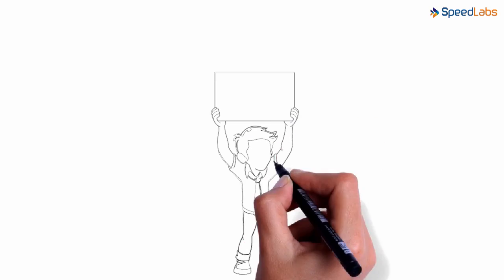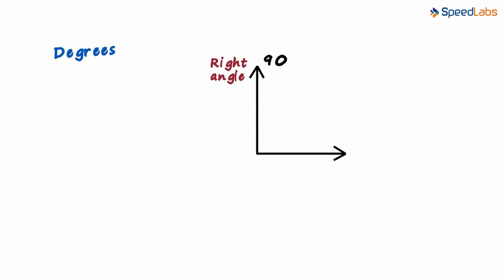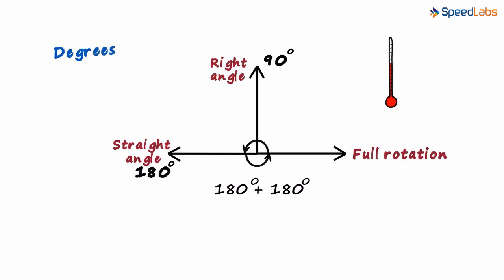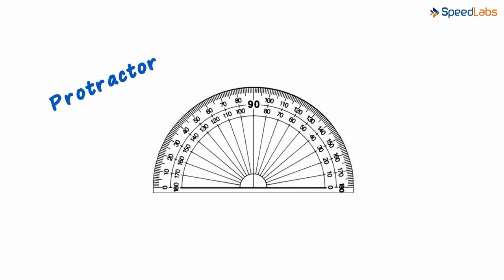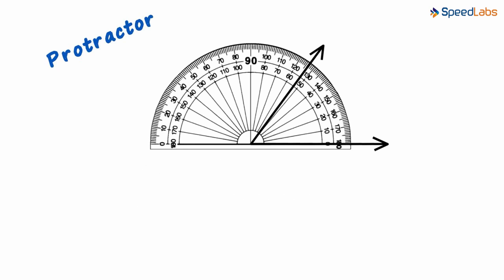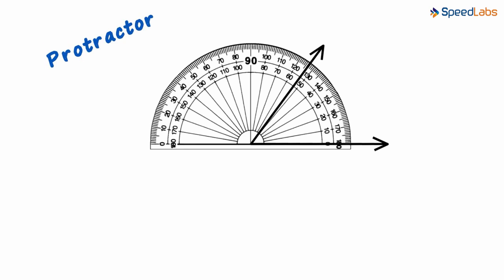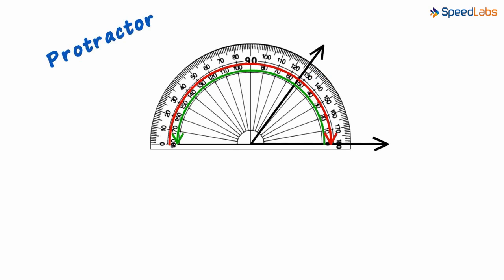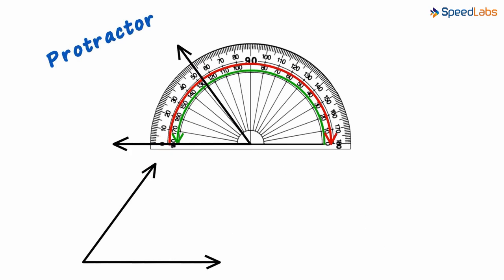Class-6-Mathematics-Ch-5-Understanding Elementary Shapes -Topic-How are Angles Measured in Degrees